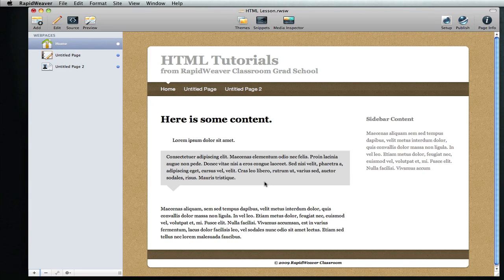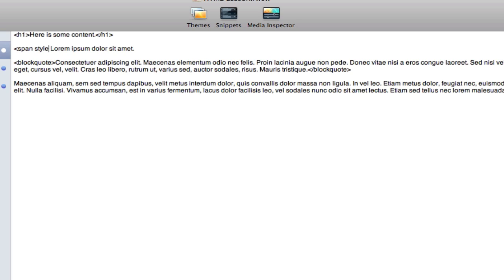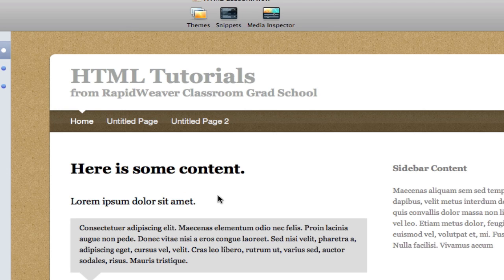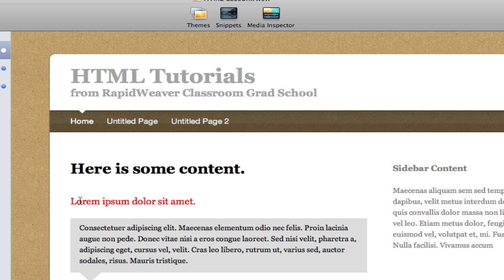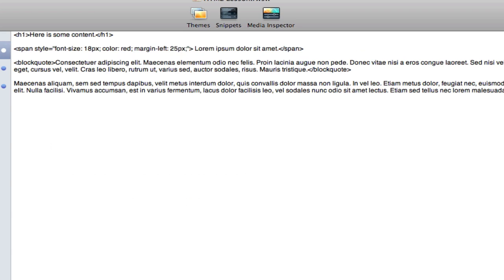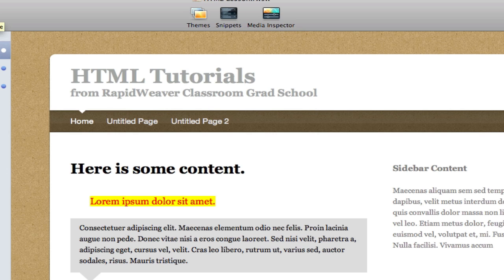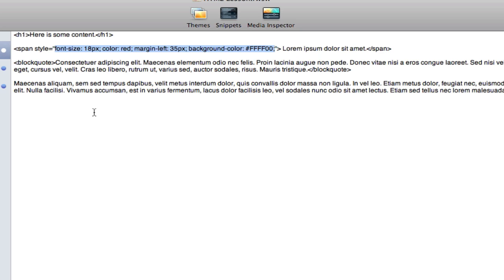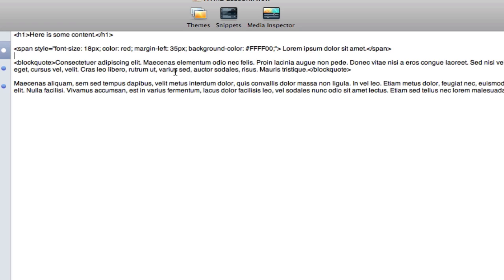RapidWeaver HTML Tutorial: The SPAN Tag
This RapidWeaver HTML tutorial is part of RapidWeaver Classroom's Grad School curriculum, which covers how to utilize HTML and CSS in RapidWeaver in order to modify themes.  Theme modification allows you to customize every detail of your website, so that you can make it look the way you want.